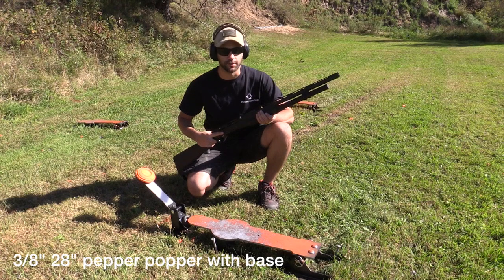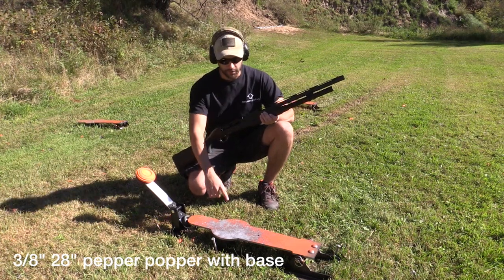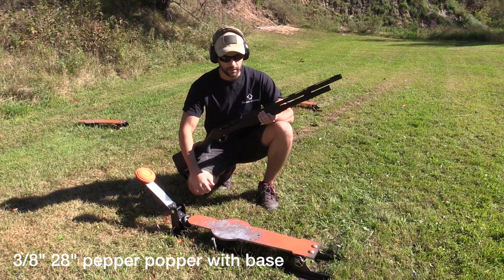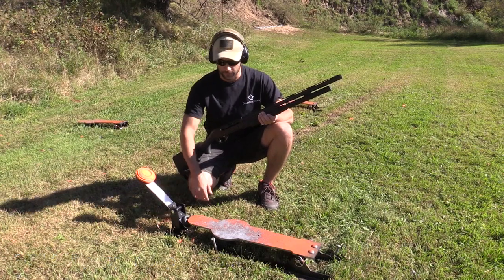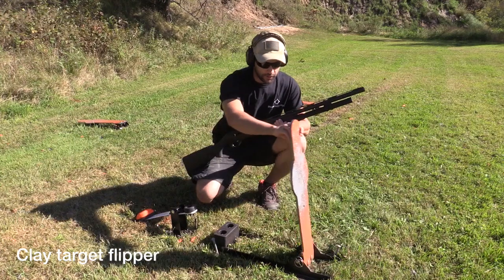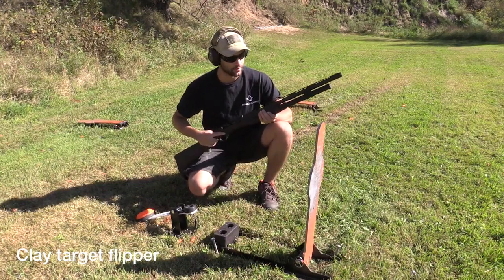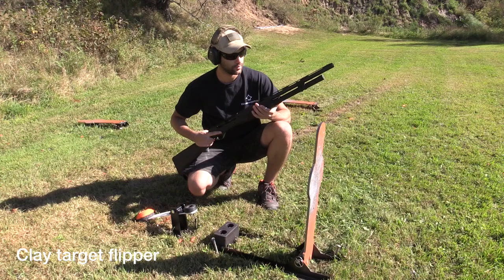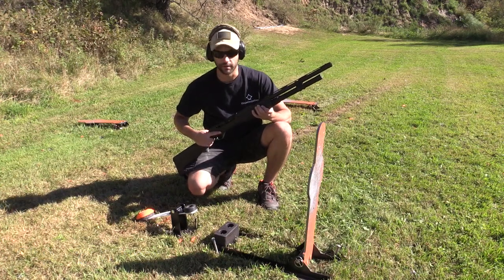3/8", 28" tall pepper popper with base and clay target flipper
3/8" pepper popper with base and clay target flipper
We recommend using at least 2 spikes to stake down the popper base as well as the flipper base